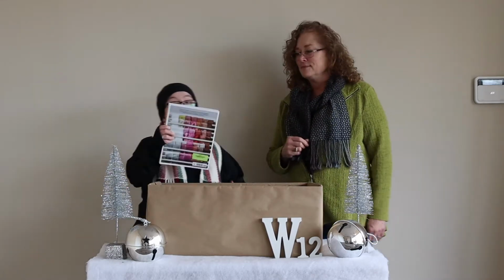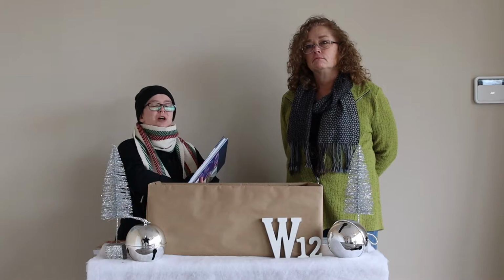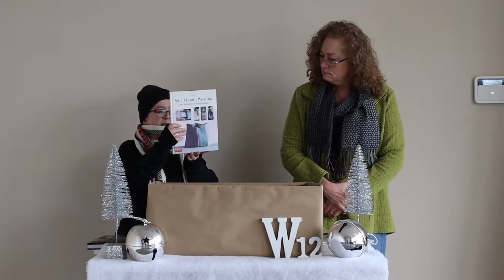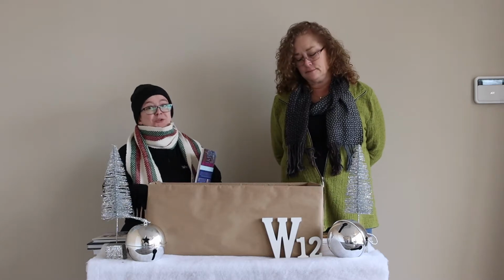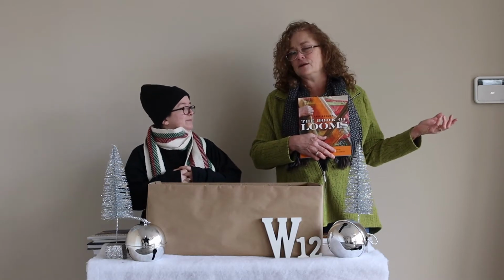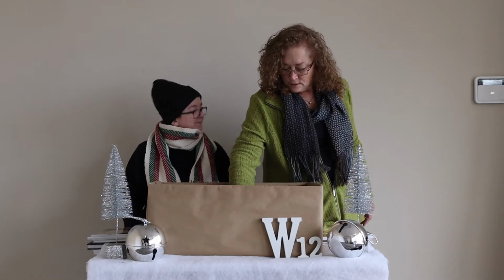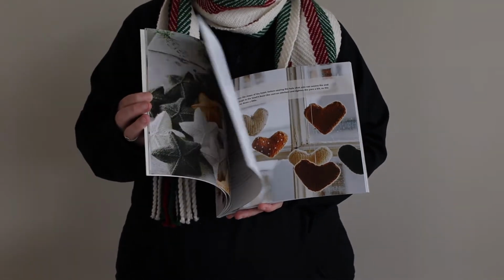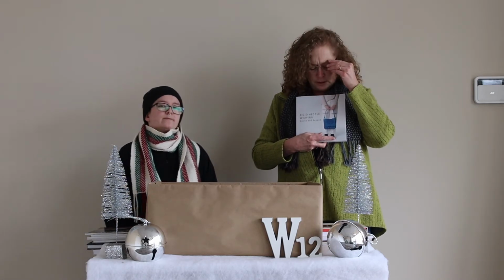12th Fiber Gift of Christmas Unboxing - 2022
A special Sneak Peak Unboxing showing what the 12th Fiber Gift of Christmas will be this year!

If you don’t know what The 12 Fiber Gifts of Christmas are, it’s a promotion we do every year leading up to the holiday season. Each week for 12 weeks we have a special deal on a Fiber Gift. This deal is available for one week only, and we have a limited amount of the items available for the deal so you need to act fast! You can even enter to win Fiber Gifts for FREE!